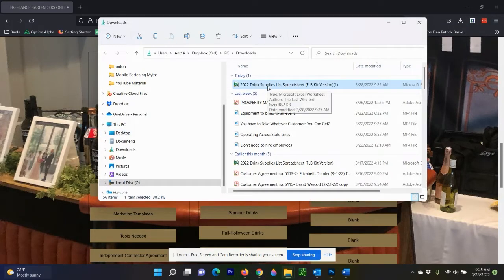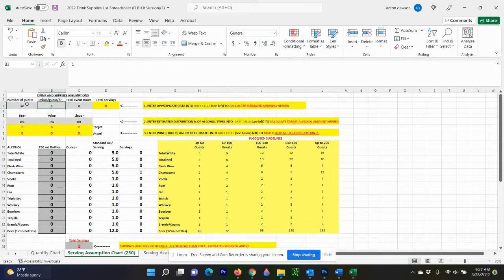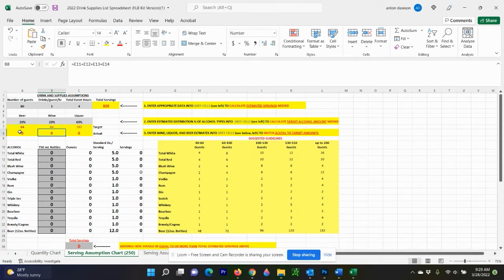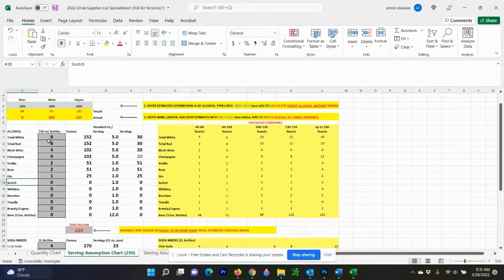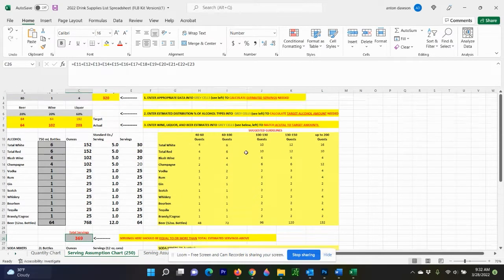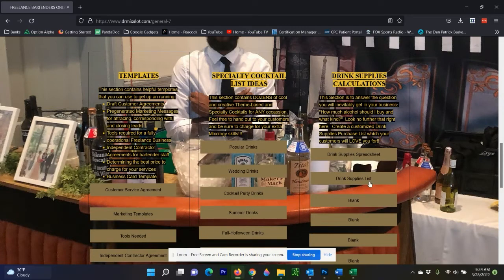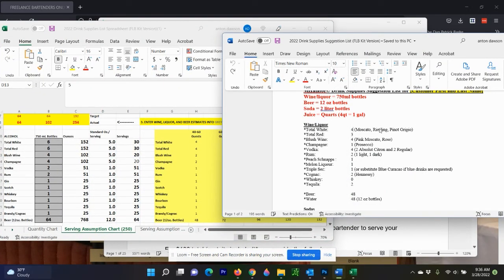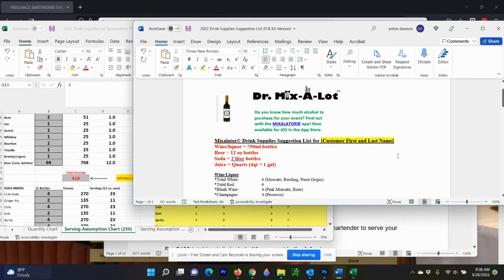How Much Alcohol Should Freelancers Suggest Their Customers Provide?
One of the MOST common questions you will get from your customers: “How much should alcohol should I buy?”.

. Followed by the 2nd most common question: “What kind should I get??”

Keep in mind, the tastes and moods of attending guests vary WIDELY; even between events of similar size and conditions.  If anything, you often will find that guests will unpredictably settle on a favorite drink, leaving the rest of the alcohol virtually untouched, even if you do suggest a reasonable amount!  All that to say, there is no bulletproof, iron-clad calculator that I am aware of that will pinpoint, EXACTLY to the bottle, the amount of alcohol you will need to tell your customer to provide.

STILL…  that doesn’t mean we can’t try!!!

Here, I dive into the Drink Supplies Suggestion segment of my Dr. Mix-A-Lot Marketing Pack© to provide you the tools and the know-how to be able to answer those two questions with confidence and appreciable accuracy!

NOTE:  I am looking for new ways to refine my calculations, so I welcome any feedback any of you can provide!  CONSTRUCTIVE feedback only please :) :)
Dr. Mix-A-Lot Marketing Pack©
see Right column, "Drink Supplies Spreadsheet" and "Drink Supplies List"